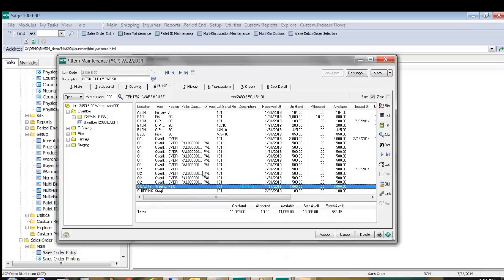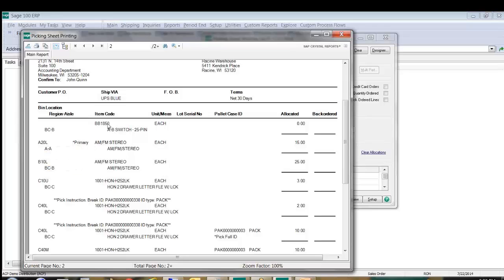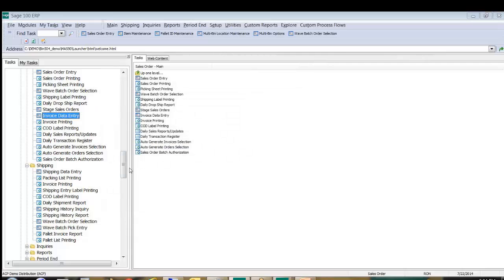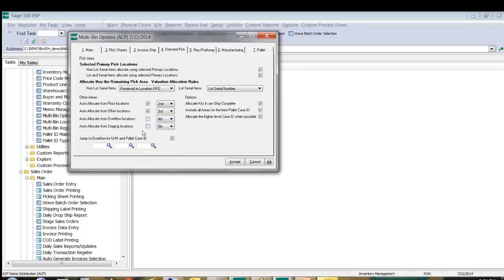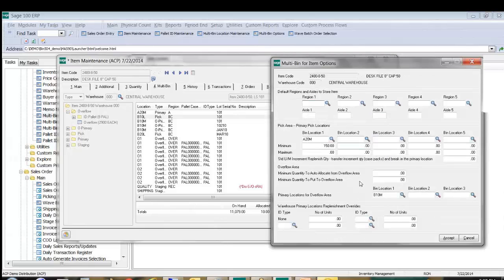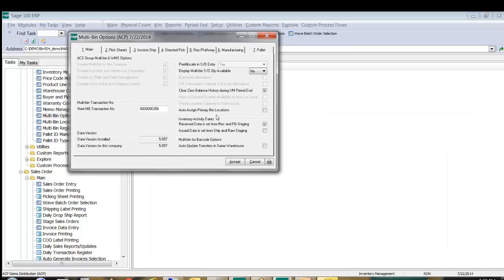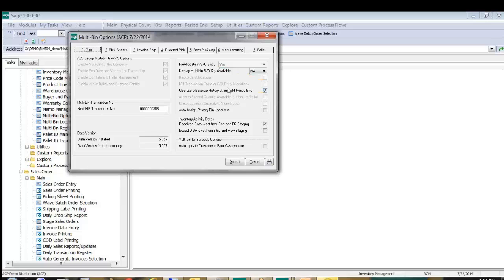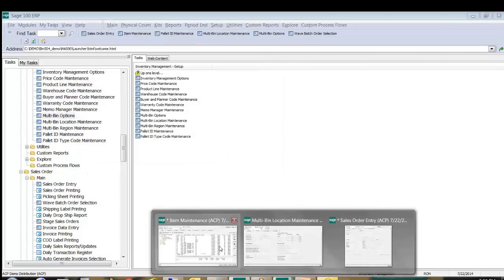WMS DirectedPicking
Introduction to the directed picking features and options in the ACS Warehouse Management Multi-Bin and WMS system.